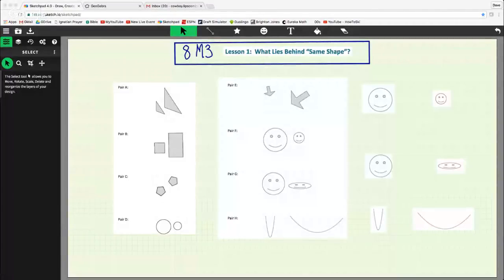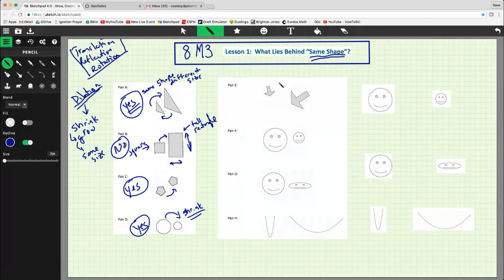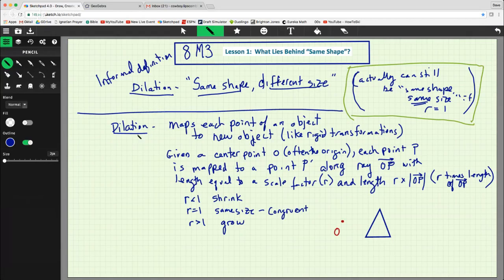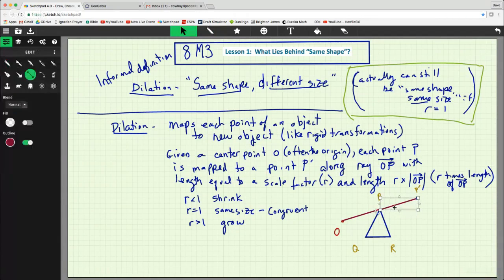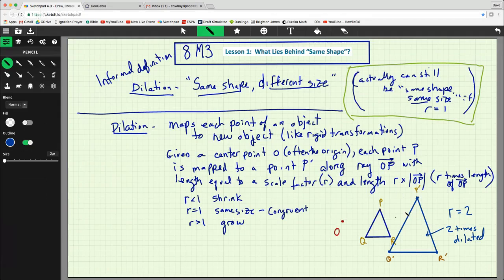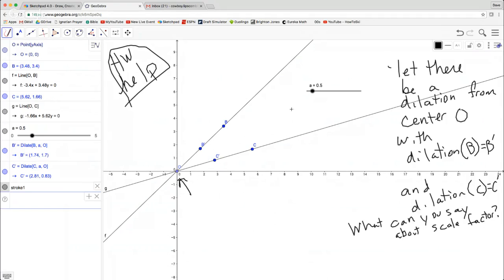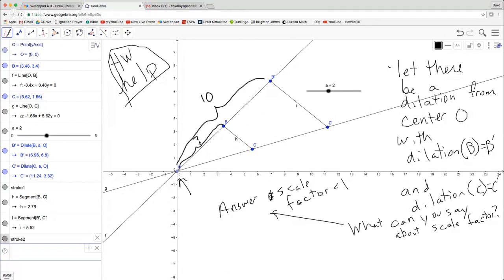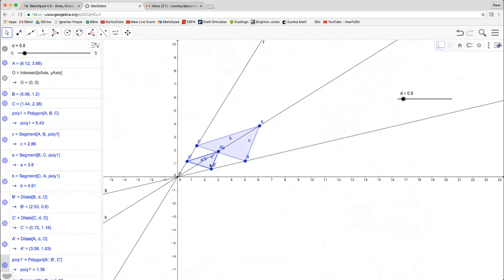8M3 L1 - What Lies Behind "Same Shape"